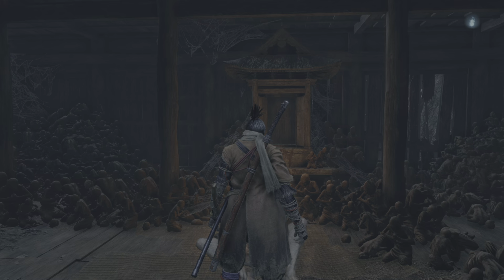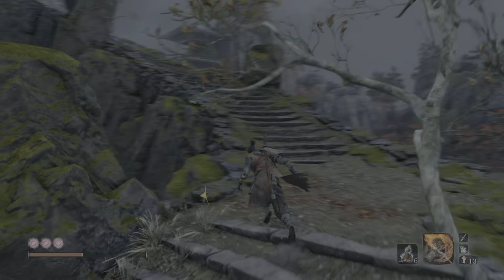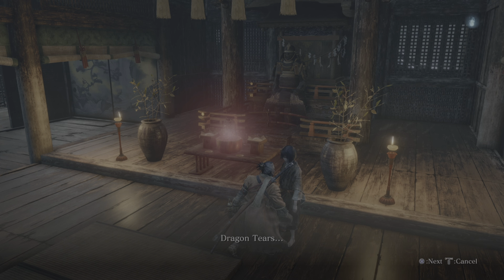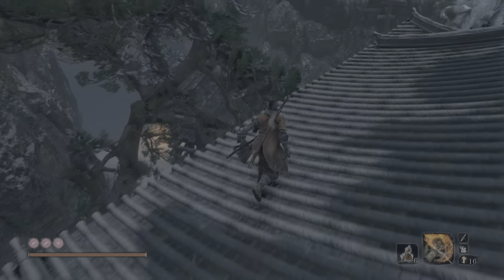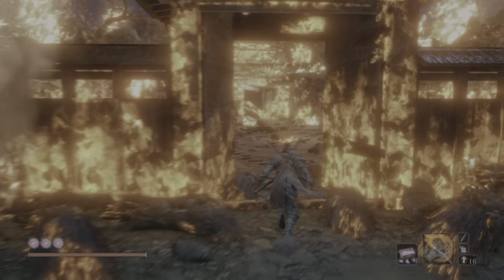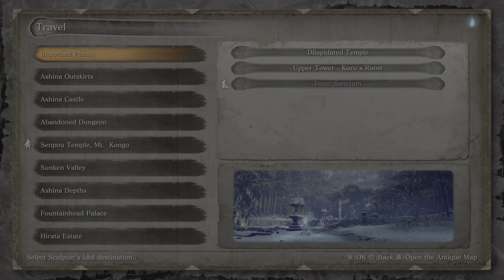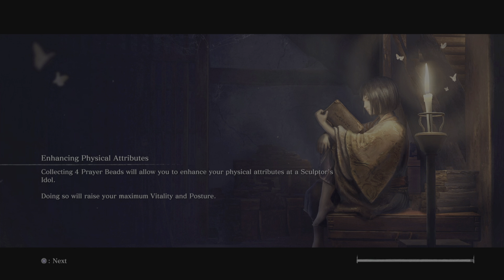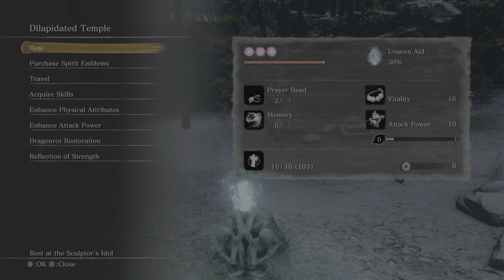Sekiro i finally got onikages flame vent pt11